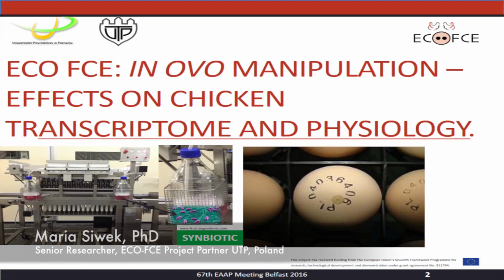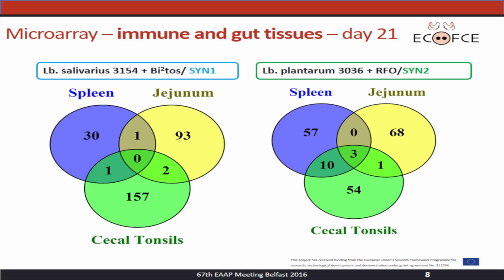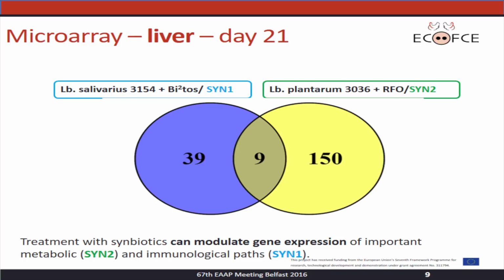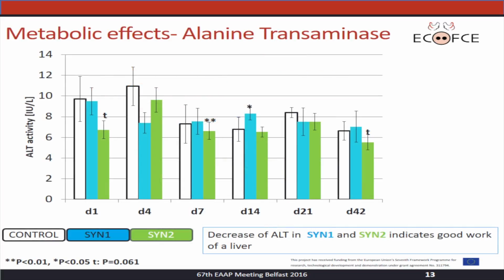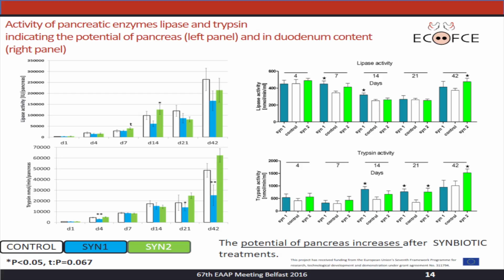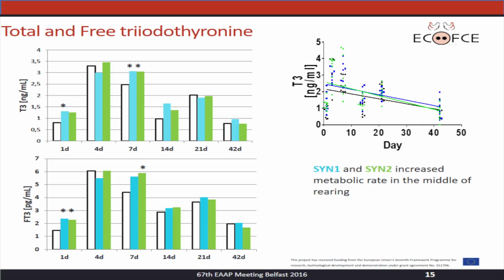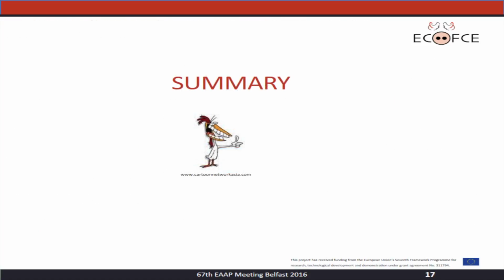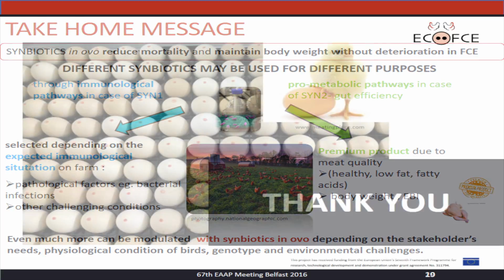Maria Siwek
Presentation at the ECO-FCE one-day symposium at EAAP2016